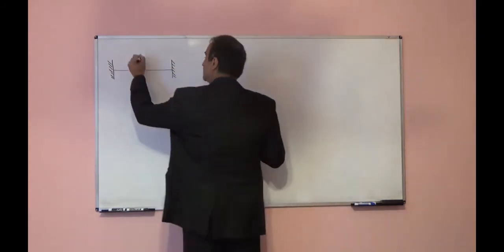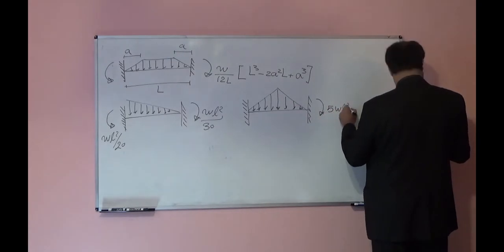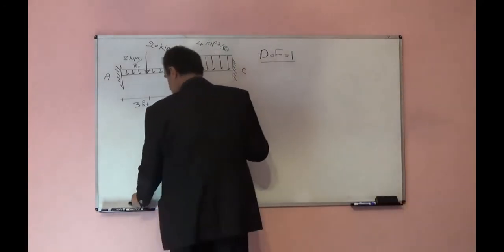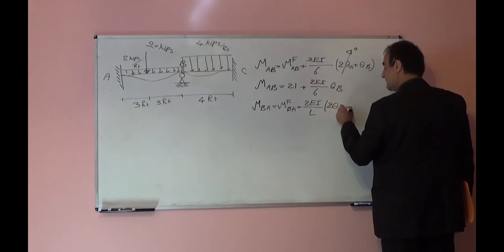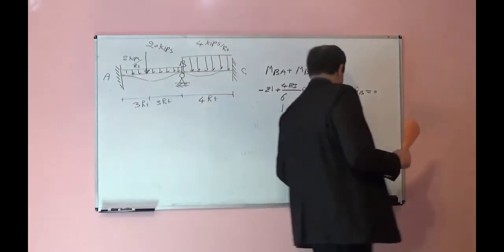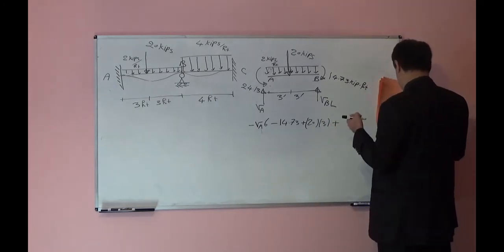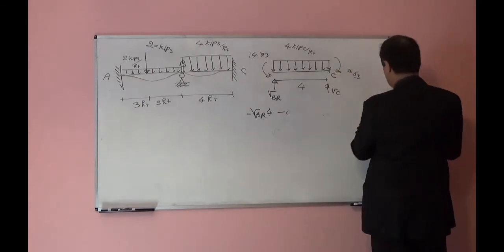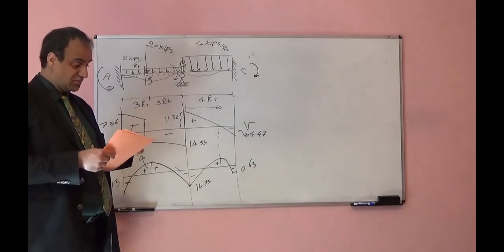Structural Analysis Slope Deflection Method 3